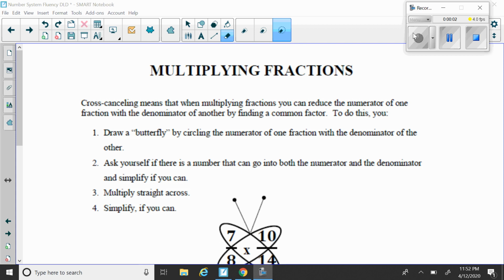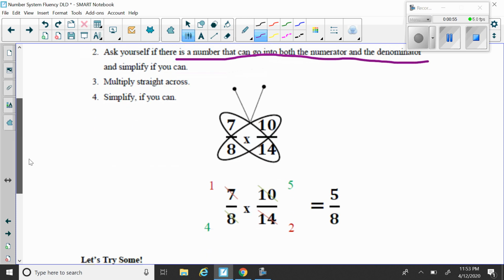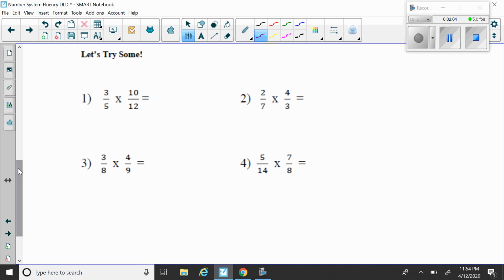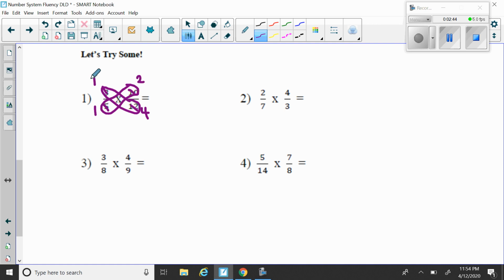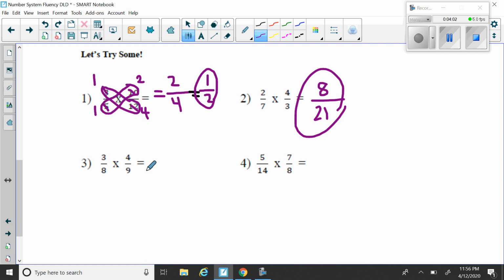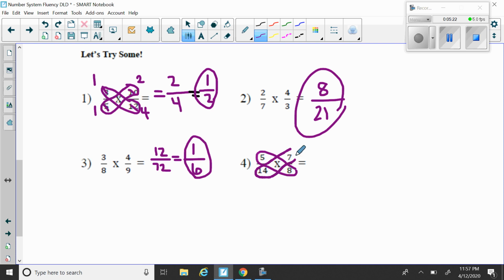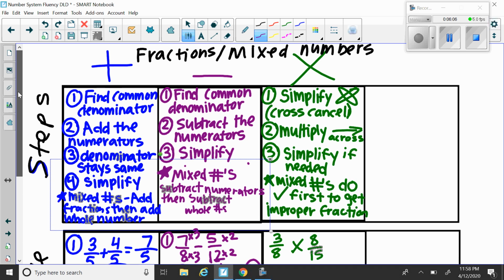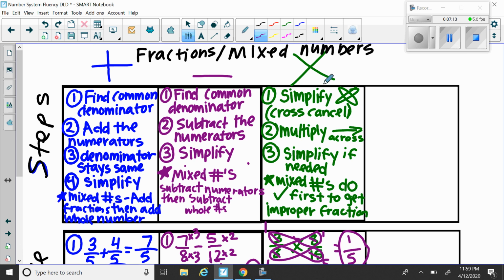Multiplying Fractions Notes